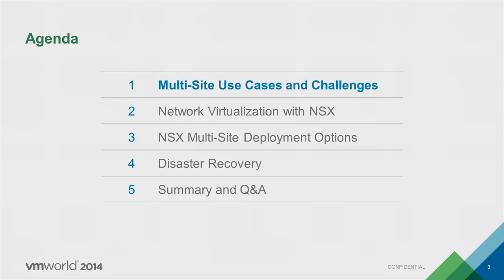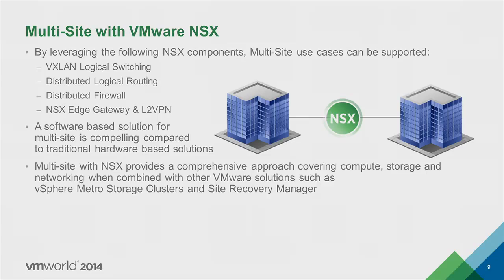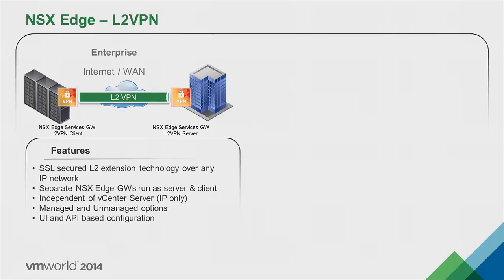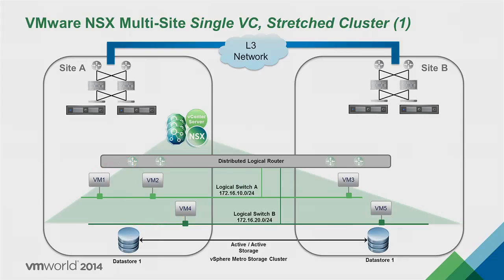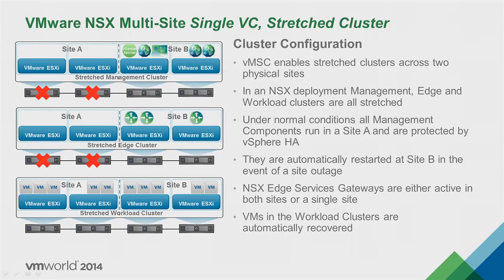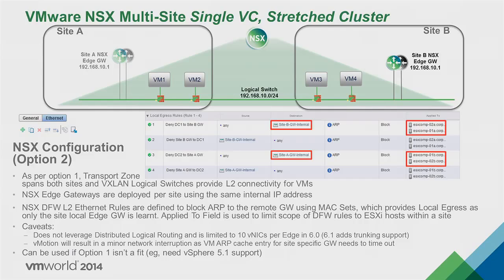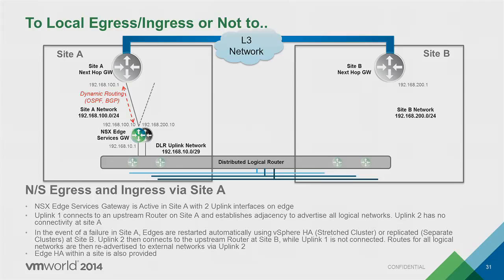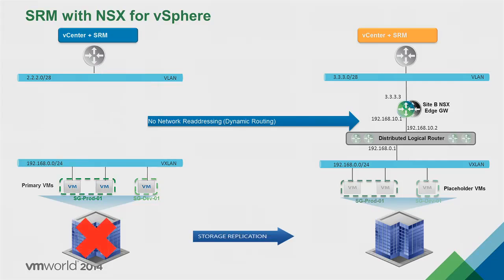NSX with vSphere Metro Cluster - sharing this so its easier to find for some people by Ray Budavari